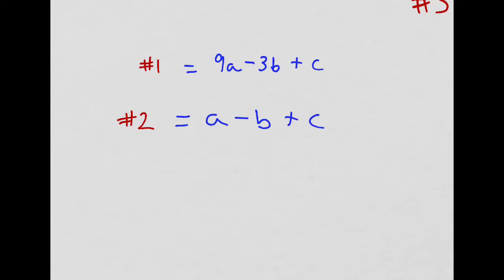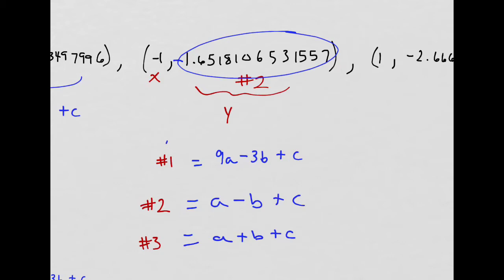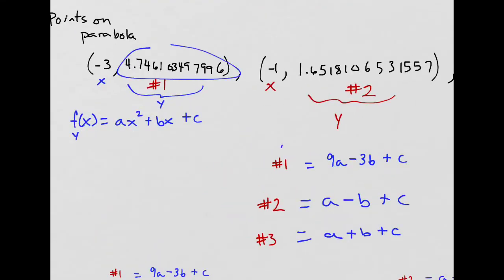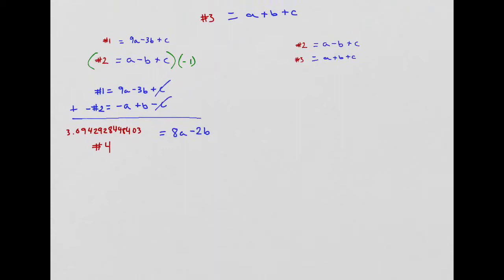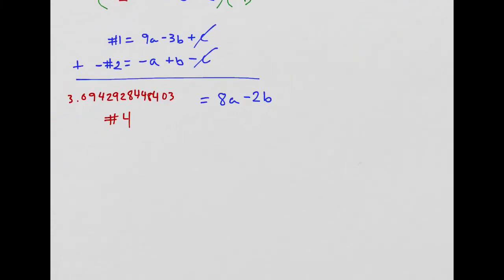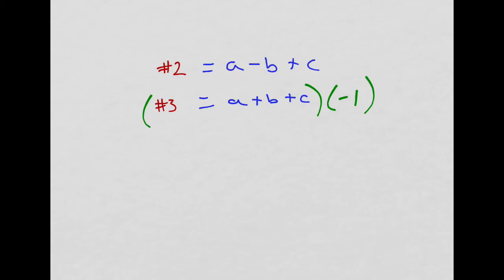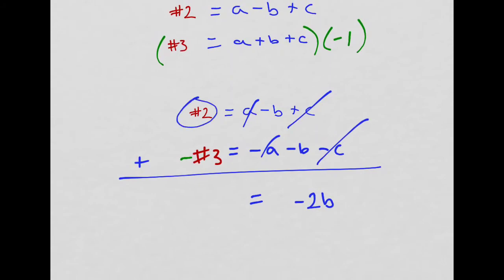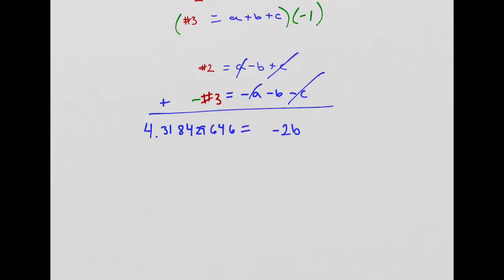3x3 System with Decimals part 2